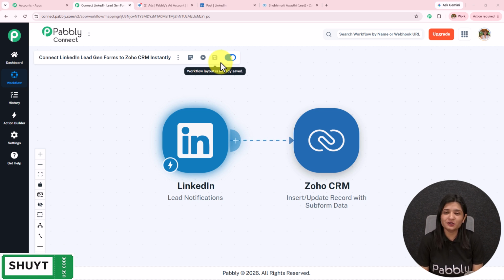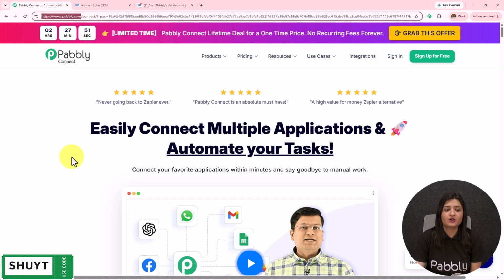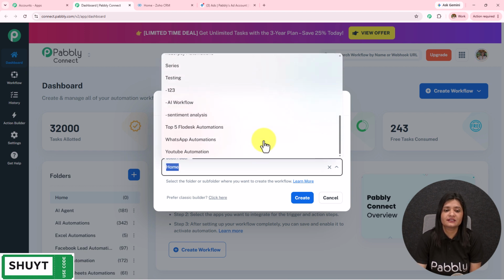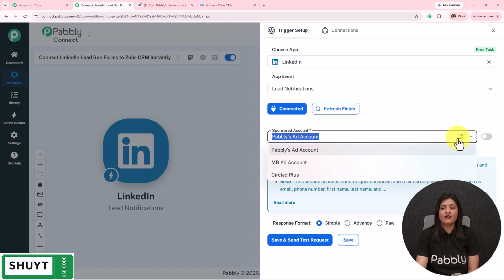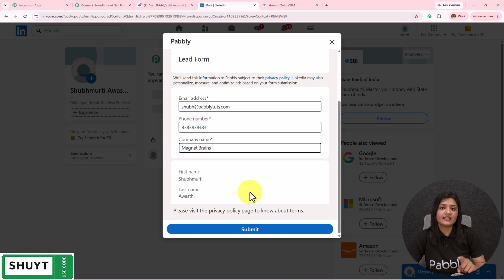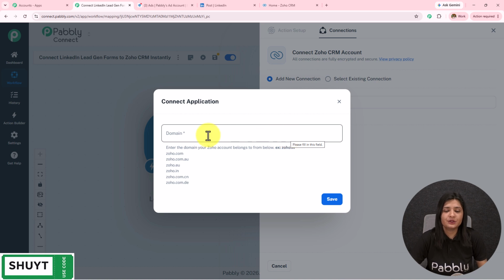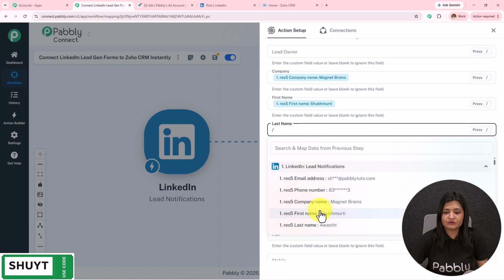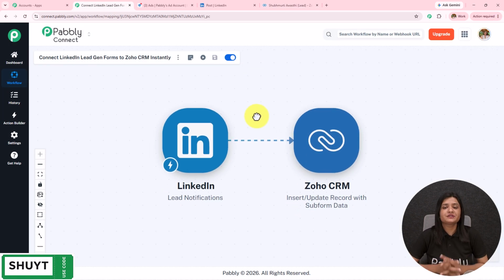Connect LinkedIn Lead Gen Forms to Zoho CRM Instantly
this tutorial shows how to automatically send LinkedIn Lead Gen Forms submissions to Zoho CRM without any coding. it is beginner friendly and perfect for businesses, B2B marketers, agencies, recruiters, sales teams, and startups looking to automate lead management and respond to prospects faster.

you will learn how to capture LinkedIn Lead Gen Forms submissions automatically, create or update leads and contacts in Zoho CRM in real time, sync lead details, assign records to your sales team, and trigger automated follow-up workflows. this helps eliminate manual data entry, reduce response times, and ensure every LinkedIn lead is captured instantly.

by using the right LinkedIn Lead Gen Forms to Zoho CRM automation, businesses can streamline lead management, improve sales productivity, automate CRM updates, nurture prospects faster, and convert more leads into customers with a completely no-code workflow.

Use Case:-

Automatically capture every LinkedIn Lead Gen Forms submission and create a new lead or contact in Zoho CRM instantly. Eliminate manual data entry and ensure your sales team receives qualified leads in real time. Perfect for B2B companies, agencies, SaaS businesses, and service providers running LinkedIn ad campaigns. Keep your CRM up to date with accurate lead information and speed up follow-ups. Improve lead management, boost team productivity, and never miss a valuable prospect.

Benefits of Pabbly Connect:

1. Automation: Save time, money, and resources by automating tasks.

2. Integration: Connect various web services to create efficient workflows.

3. Security: Enjoy industry-standard security for your data.

4. Scalability: Easily add new applications and services to your workflow.

5. Cost-effective: Choose from plans suitable for different business sizes, with no charges for internal tasks.